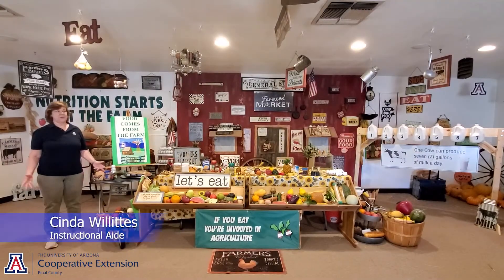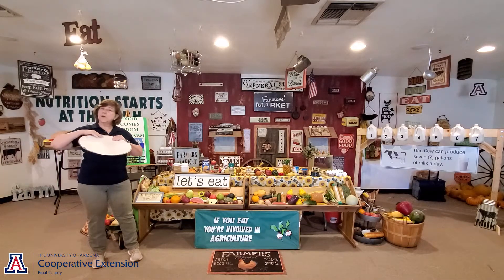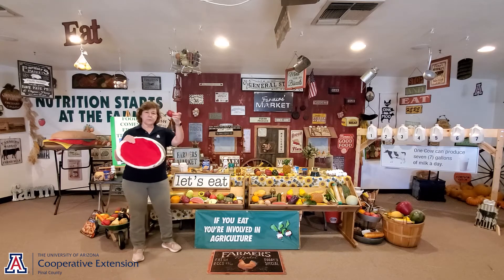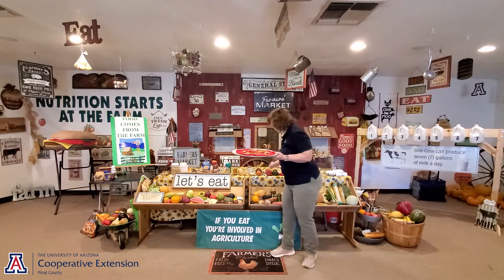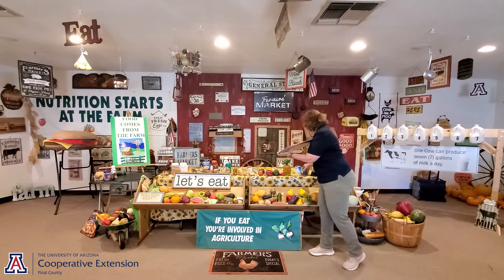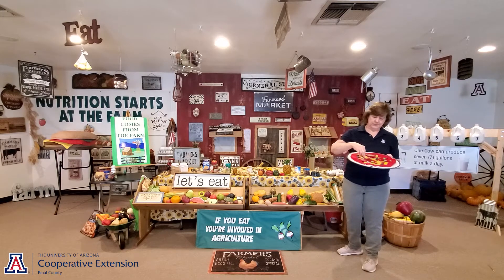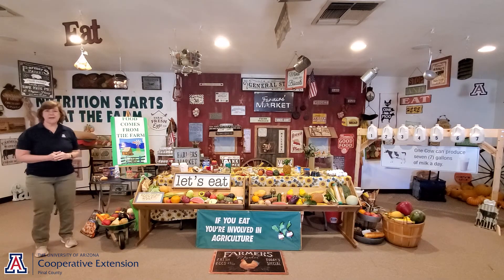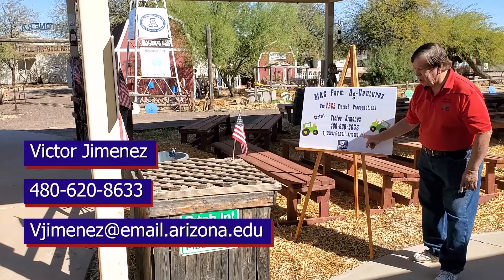MAC Agventures - Pizza